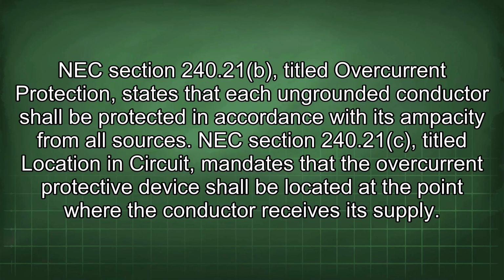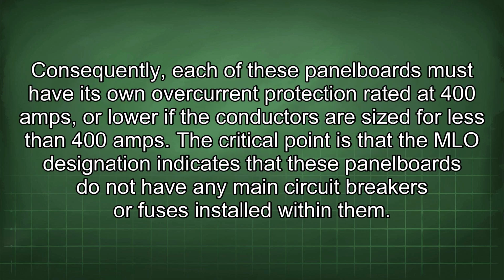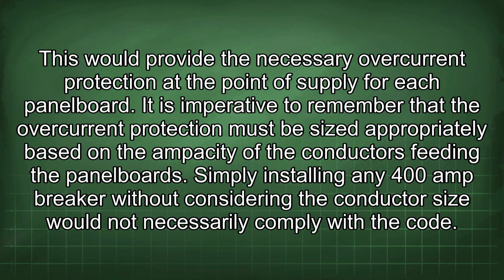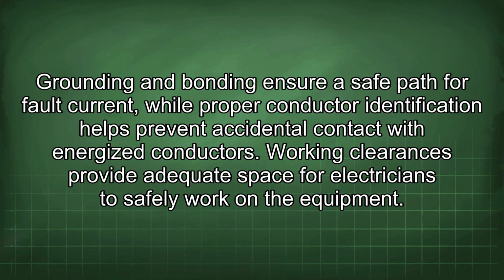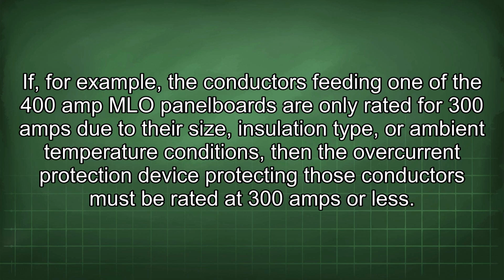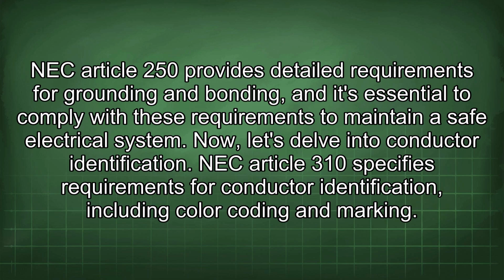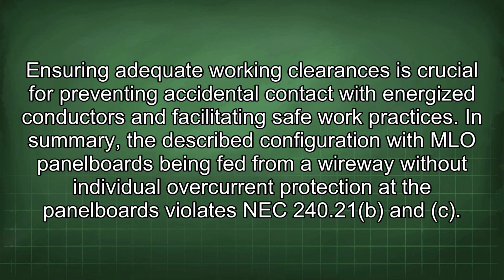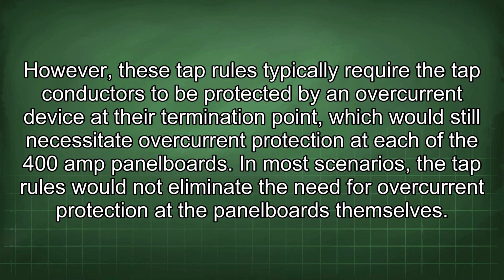Overcurrent Protection and MLO Panelboard Code Violations Explained